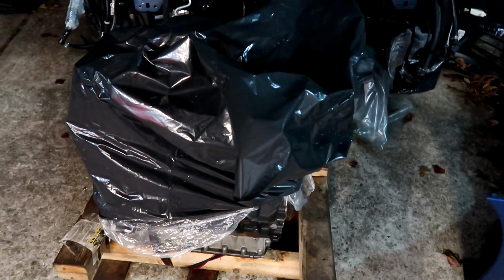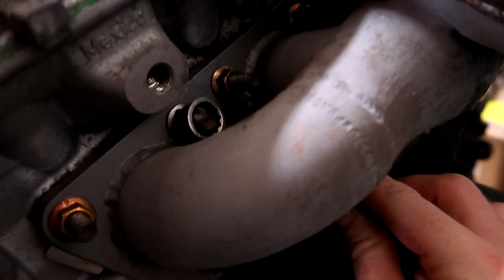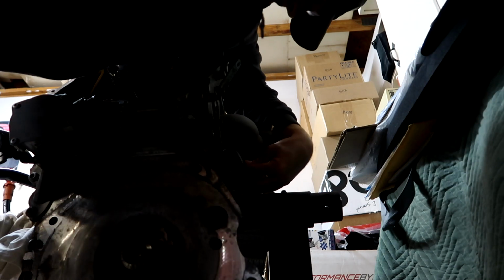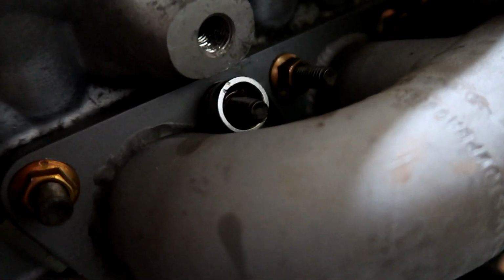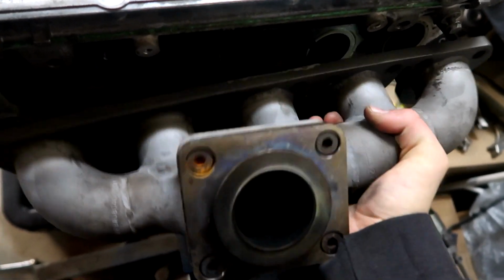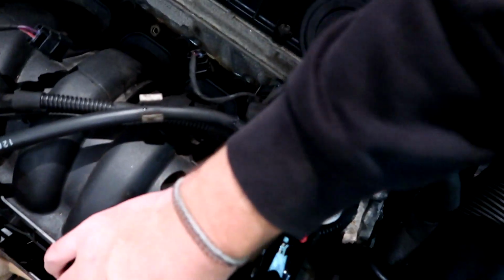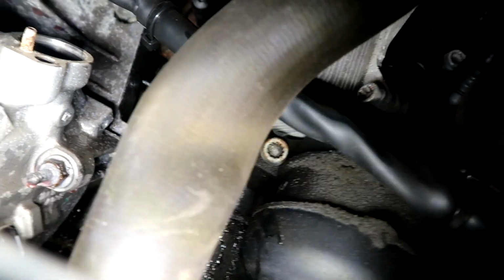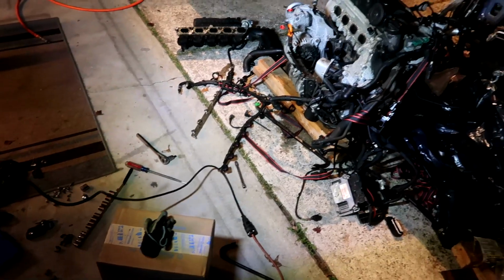Bought another 2.5 for my Golf R!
I take a trip to AutoHaas to buy a complete 2.5 engine to drop into my Golf R! I also start stripping it down in preparation to swap over my intake manifold, exhaust manifold, and turbo! (among other things..)

Song: Future is Now
Artist: Lux-Inspira